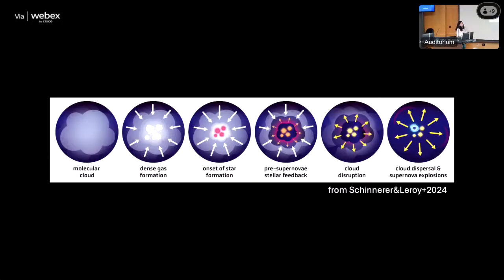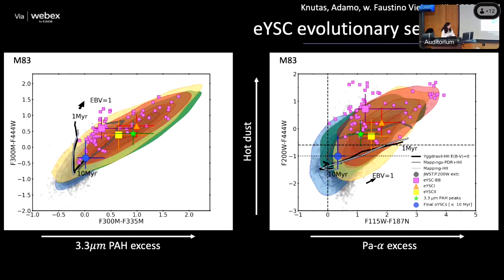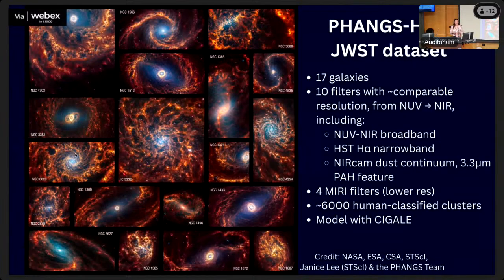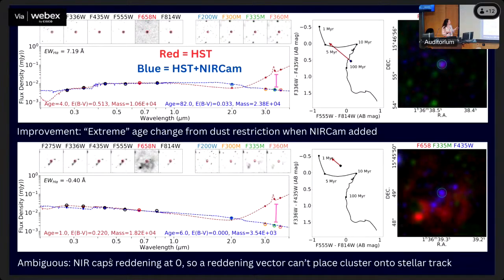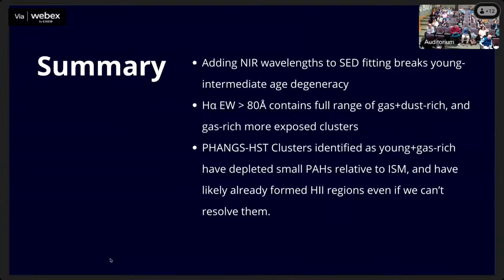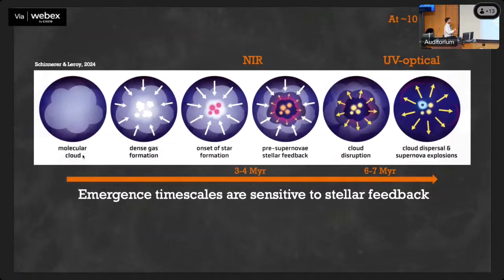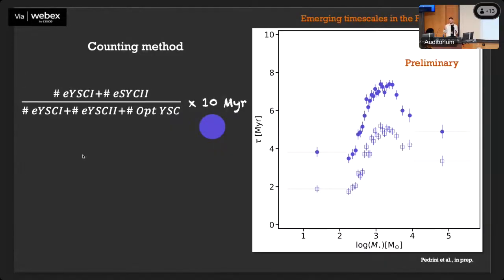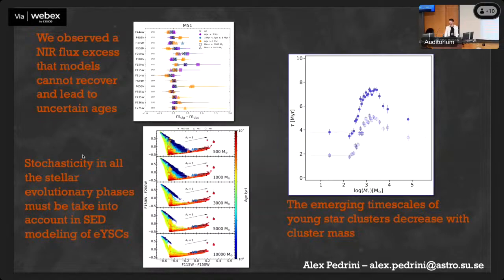2025 Spring Symposium- Day 4- Session 16